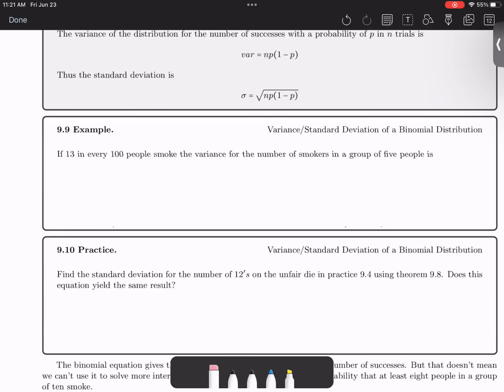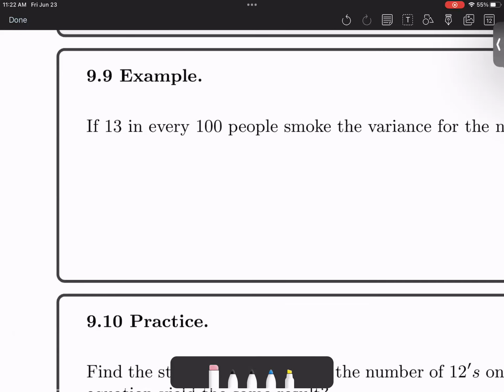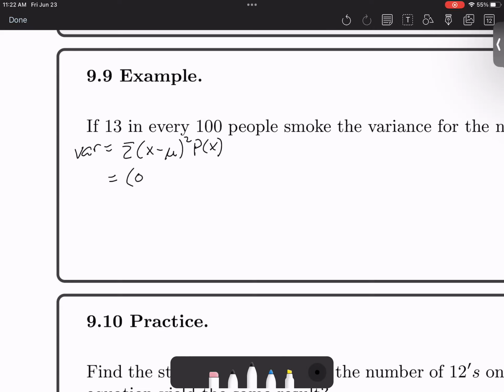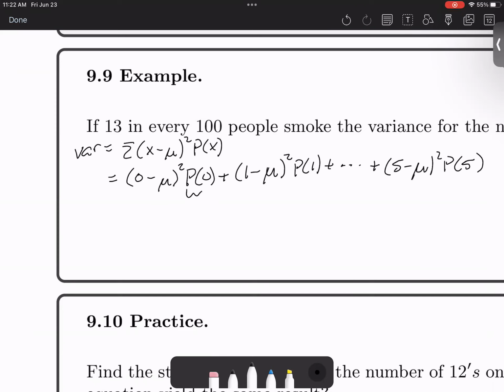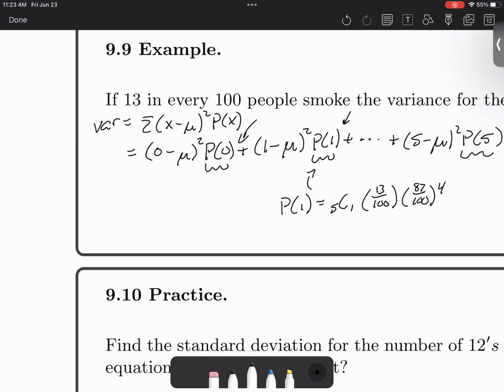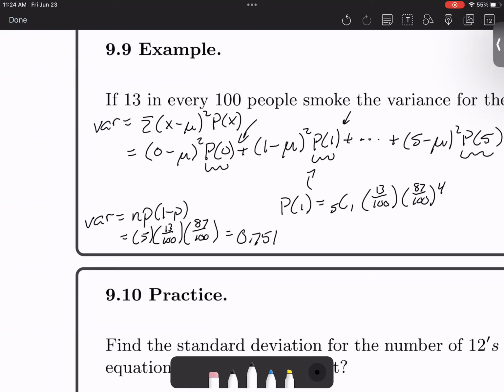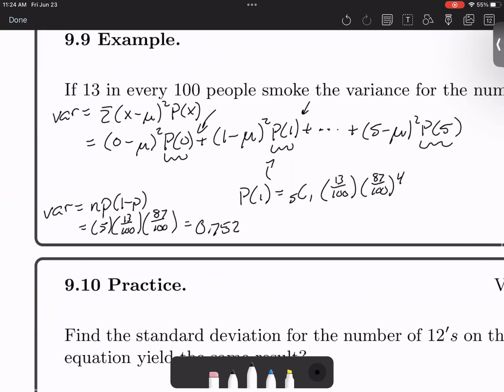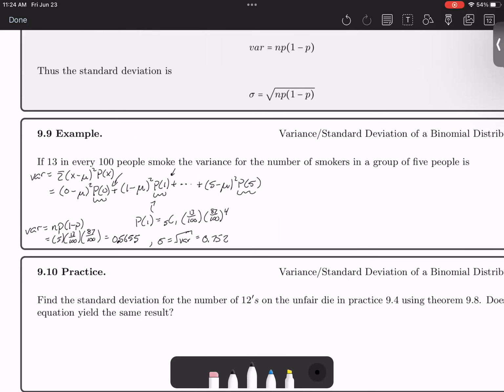Example 9.9 (Variance, Standard Deviation of a Binomial Distribution)